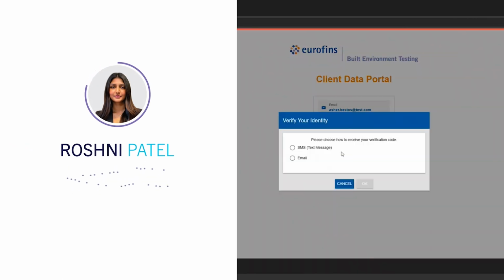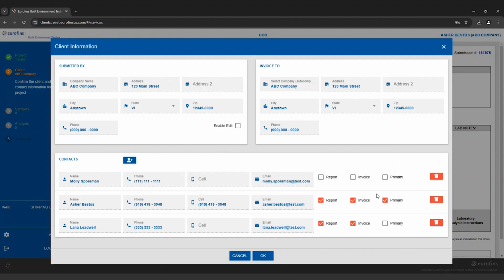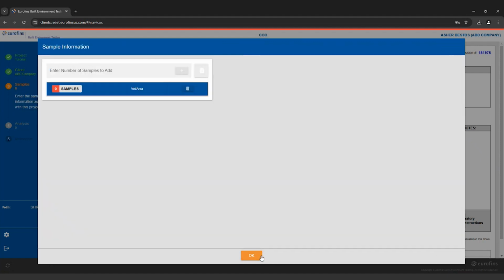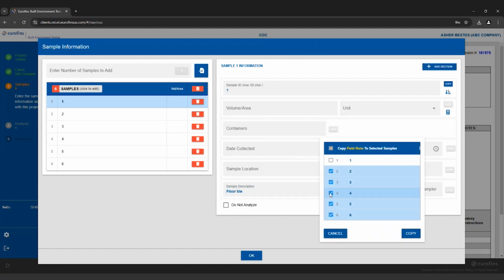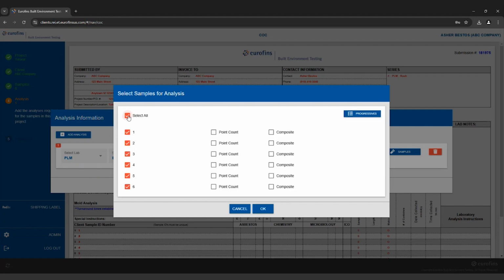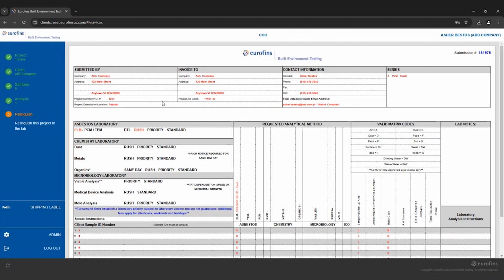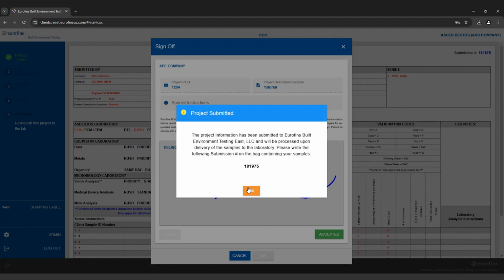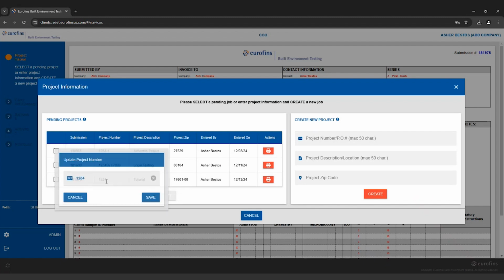Submitting Your eCOC Within Your Client Portal